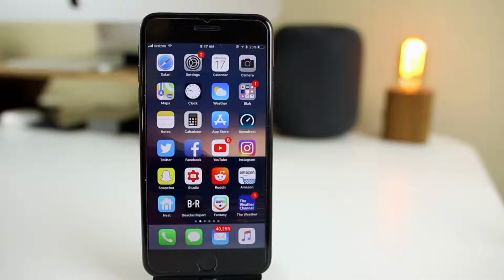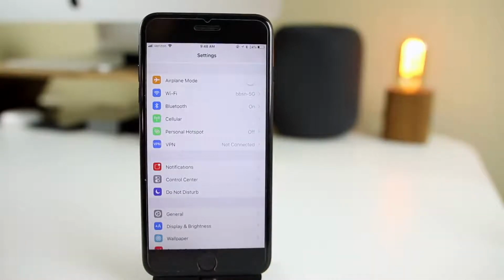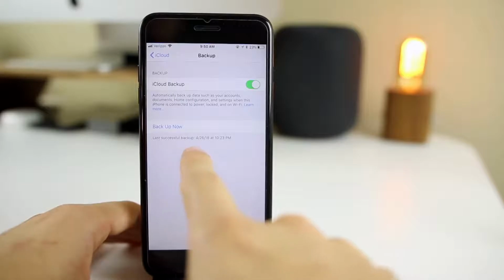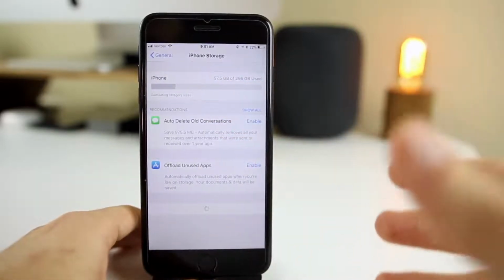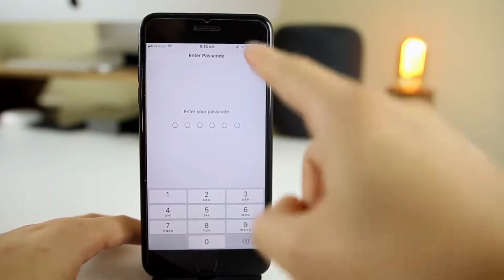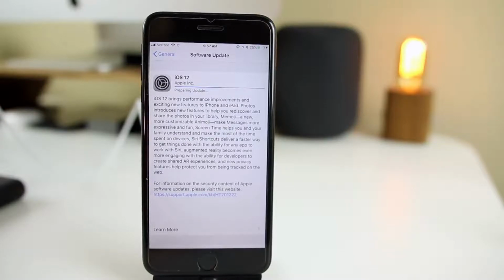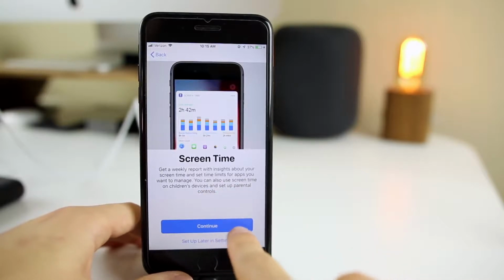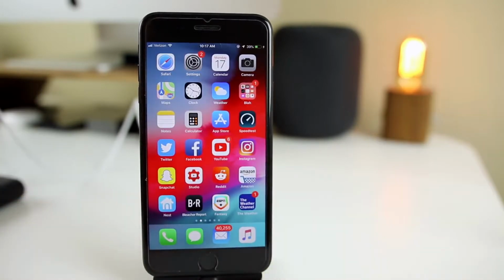how to update to ios 12 tips before installing 1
how to update to ios 12 tips before installing